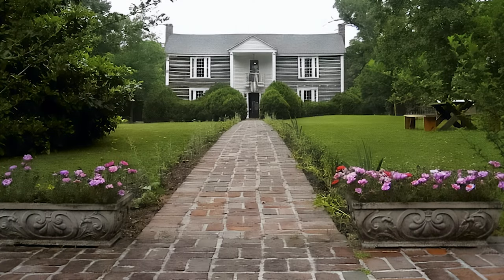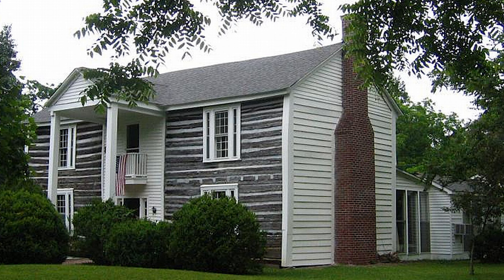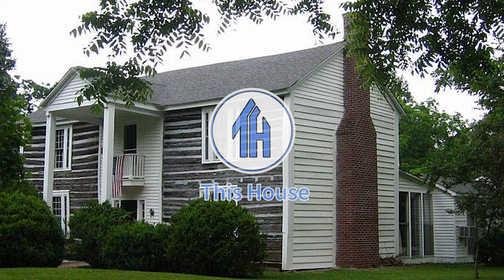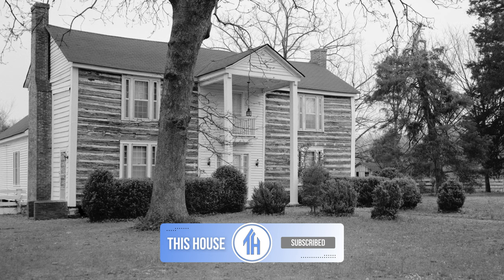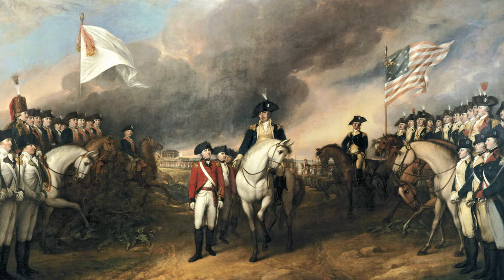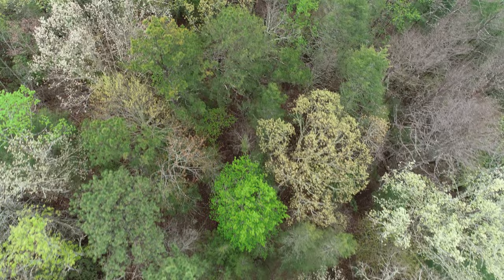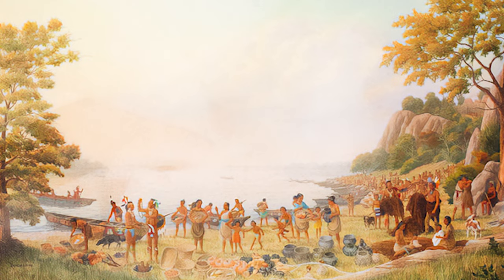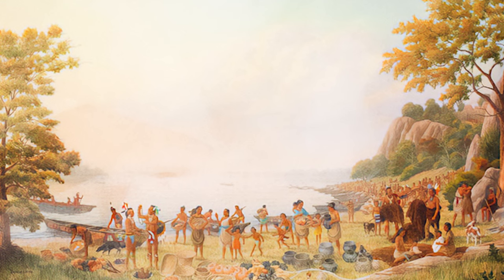A Cabin Much Older Than It Appears: The Legend of Davies Manor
Some of the most historic houses in the United States are far older than we could ever imagine. Join us as we explore Davies Manor, a property with a fascinating history that dates back to the Native American community that once occupied the land.

Public Domain Photos from: Library of Congress Prints and Photographs Division, Charles Wilkes, National Parks Service
CC SA 1.0 Photos from